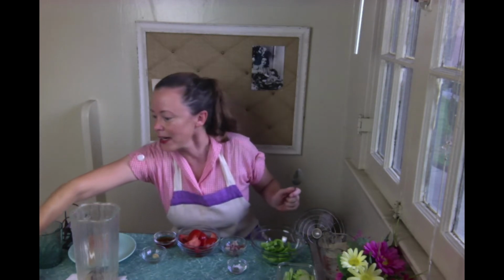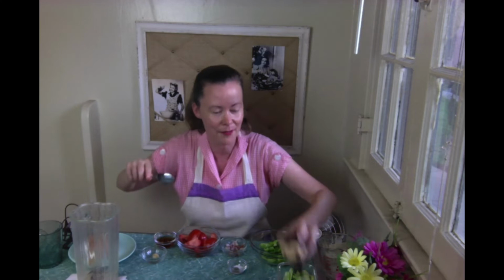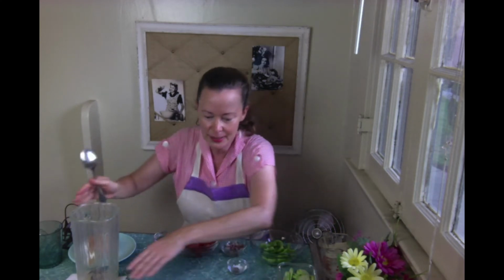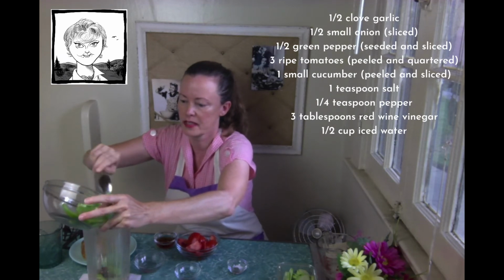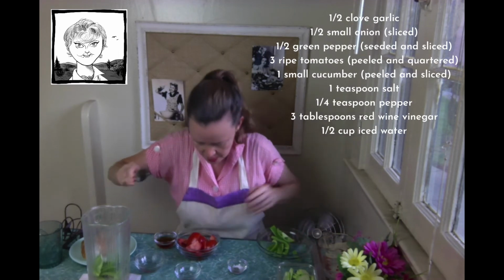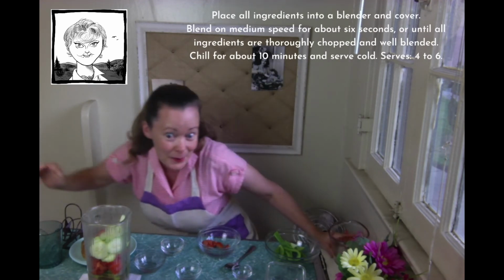Anne Francis' Gazpacho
I pre-recorded a segment for a summer cooking party hosted by Jenny Hammerton and Peter Fuller. I made Anne Francis' Gazpacho from their cookbook "Supper with the Stars with your host Vincent Price".